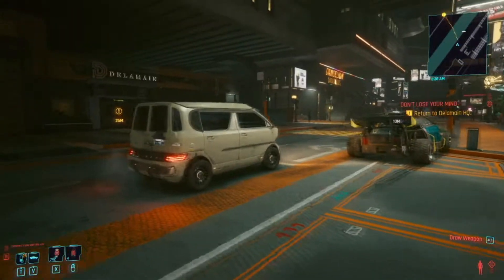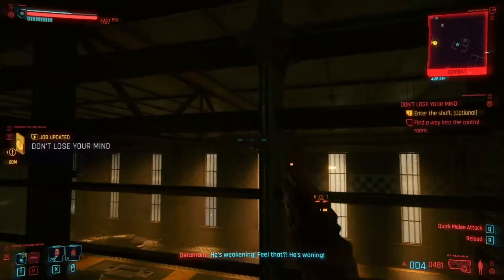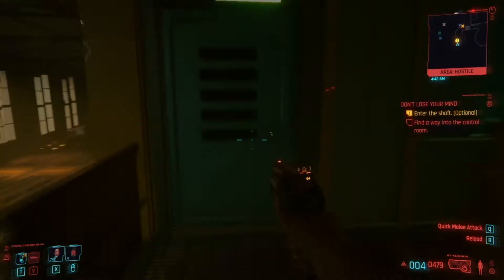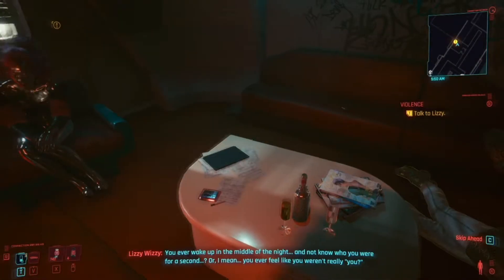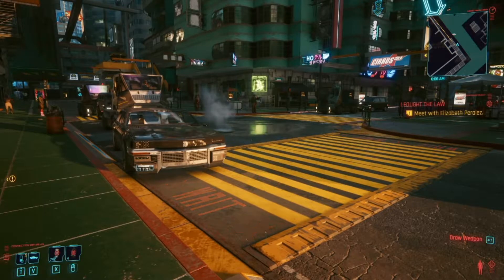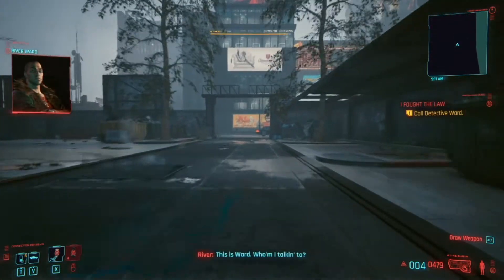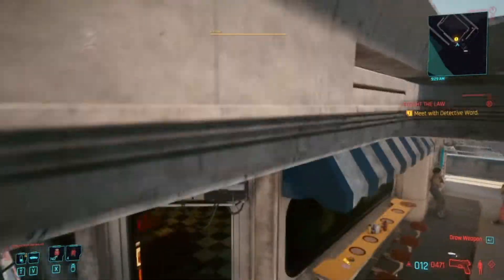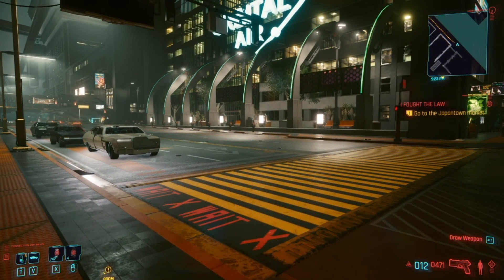CYBERPUNK 2077 - WALKTHROUGH PART 26 FULL GAME PERALEZ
Cyberpunk 2077 Walkthrough Gameplay Part 26 includes a Review, Campaign Intro, Character Creation and Story Campaign Mission 26 Captured on PC with RTX. Cyberpunk 2077 is also on Playstation 5, PS5, Xbox Series X, Series S and PS4 Pro. This Full Game Cyberpunk 2077 Gameplay Walkthrough will include Cyberpunk 2077 Story Campaign, Review, PlayStation 5 Gameplay, PS5 Gameplay, Xbox Series X Gameplay, Cinematics, Cut Scenes, Nomad, Streetkid, Corpo, Story Missions, DLC and all Single Player Campaign Missions and the Ending.

Cyberpunk 2077 is an action role-playing video game developed and published by CD Projekt Red. It is scheduled to be released for Microsoft Windows, PlayStation 4, Stadia, and Xbox One on 10 December 2020, and for PlayStation 5 and Xbox Series X/S in 2021. The story takes place in Night City, an open world set in the Cyberpunk universe. Players assume the first-person perspective of a customizable mercenary known as V, who can acquire skills in hacking and machinery with options for melee and ranged combat.

Cyberpunk 2077 is played in a first-person perspective as V, a mercenary whose voice, face, hairstyles, body type and modifications, background, and clothing are customizable. Stat categories—Body, Intelligence, Reflexes, Technical, and Cool—are influenced by the character classes that players assume, which are NetRunner (hacking), Techie (machinery), and Solo (combat). V must consult a "ripperdoc" to upgrade and purchase cyberware implants; black markets offer military-grade abilities. The rarity of any given equipment is shown by a coloured tier system. V can take cover, aim, run, jump, double jump, and slide. Melee strikes can be dealt with close-combat weapons. There are three types of ranged weapons, all of which can be customised and modified—Power (standard), Tech (which penetrate walls and enemies), and Smart (with homing bullets). Ranged weapons are equipped to ricochet bullets in a target's direction and slow them down in bullet time. Four types of damage can be inflicted and resisted—Physical, Thermal, EMP, and Chemical. Weapon use increases accuracy and reloading speed, which are manifested in character animations. Gunsmiths repair and upgrade weapons. The game can be completed without killing anyone, with non-lethal options for weapons and cyberware.

Night City is an American megacity in the Free State of North California, controlled by corporations and unassailed by the laws of both country and state. It sees conflict from rampant gang wars and its ruling entities contending for dominance. The city is reliant on robotics for everyday aspects like waste collection, maintenance, and public transportation.